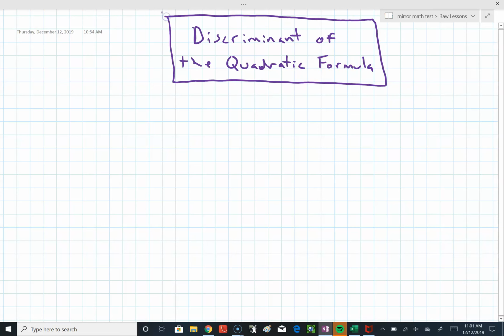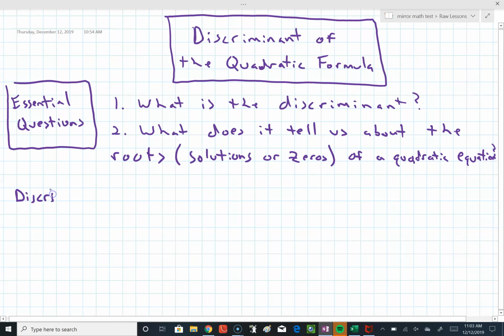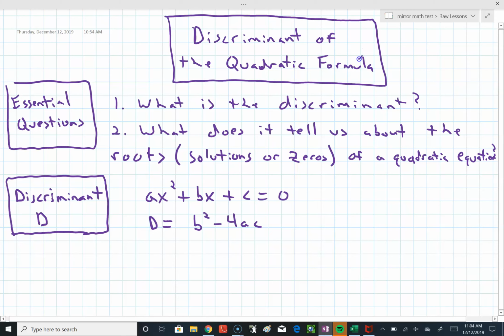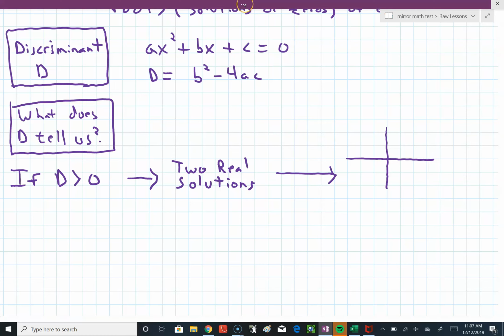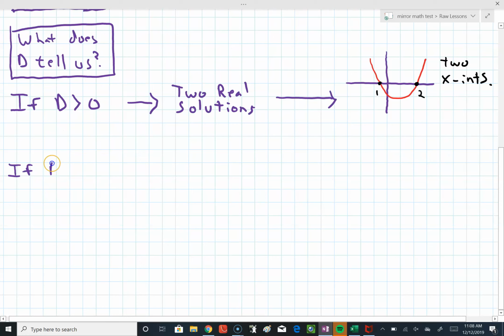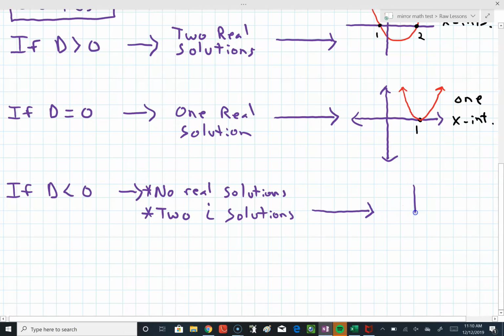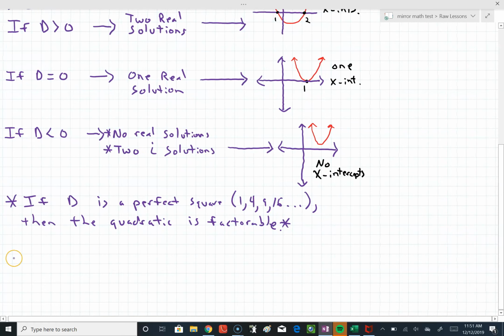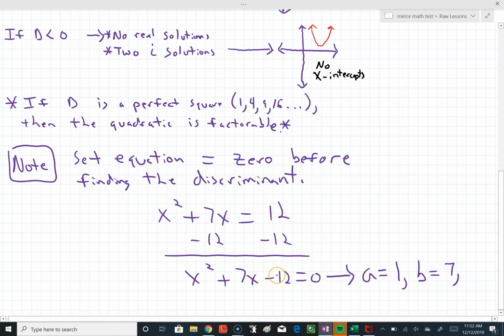Discriminant of the Quadratic Formula